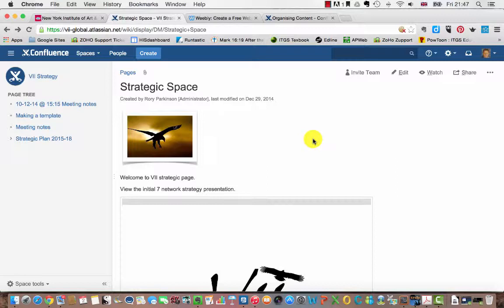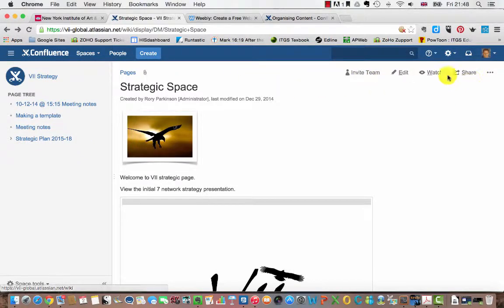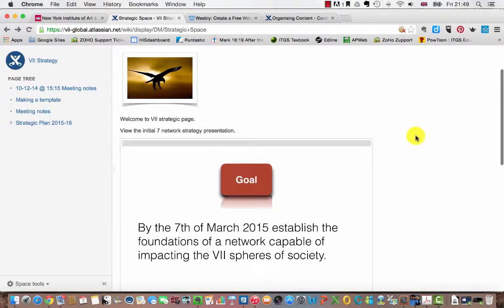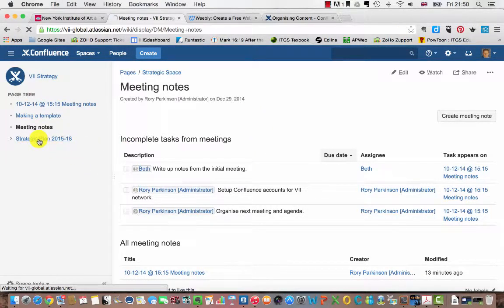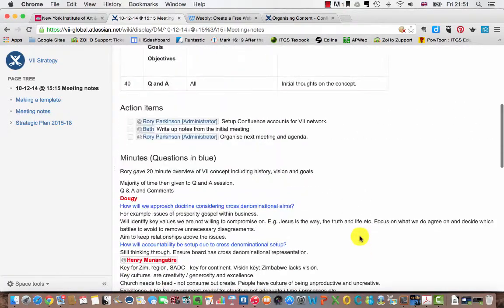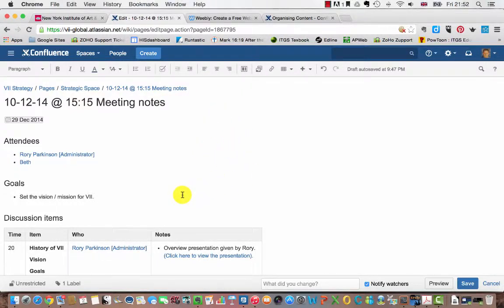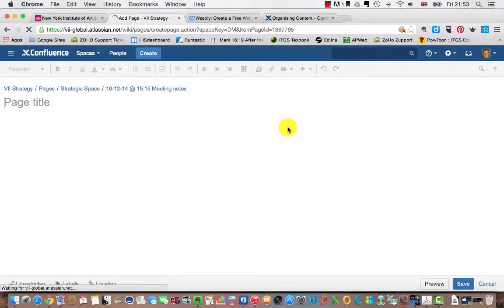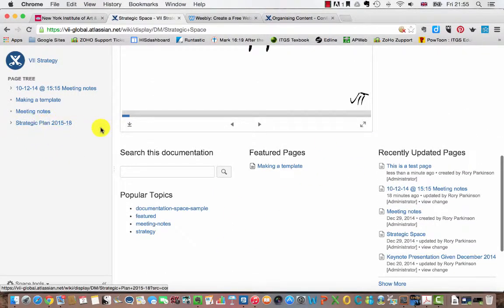Confluence Training Part 1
Training video for VII team.